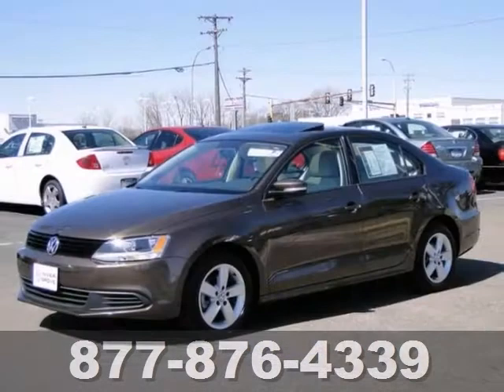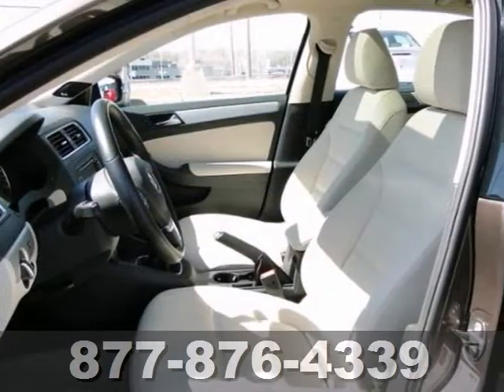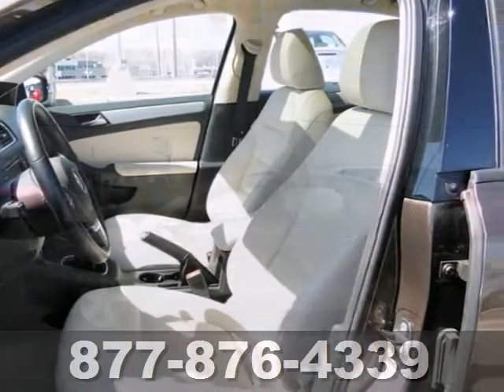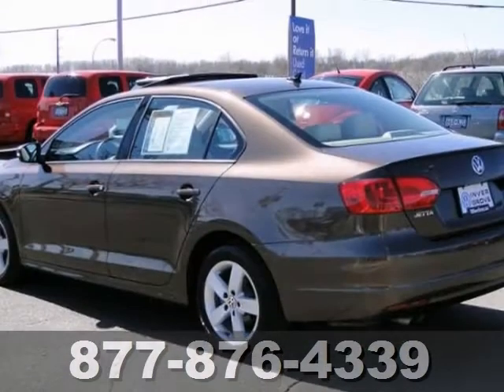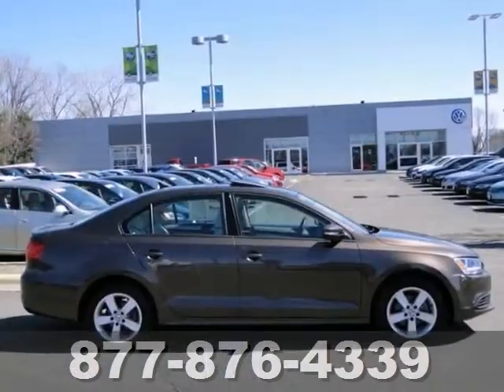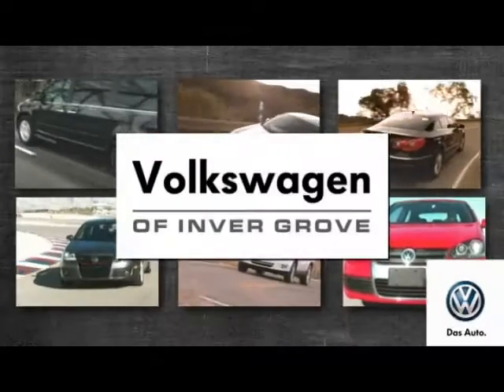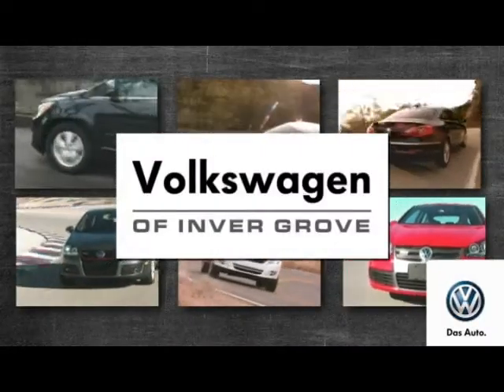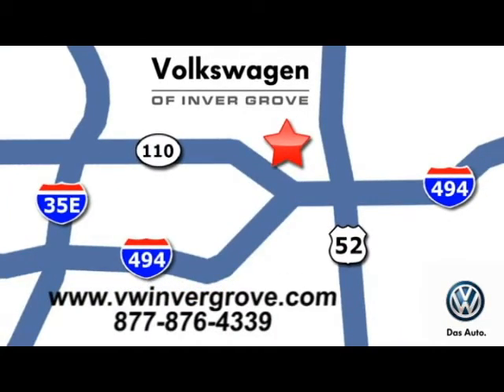2012 Volkswagen Jetta Sedan St-Paul MN Minneapolis, MN 68248X - SOLD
Year: 2012
Make: Volkswagen
Model: Jetta Sedan
Trim: 4dr Manual TDI w/Premium 2.0L 4Cyl Diesel
Engine: 2.0 L 4 Cyl. Cyl.
Transmission: 6-Speed Manual
Color: TOFFEE BROWN METALLIC
Interior: CORNSILK BEIGE
Mileage: 11235
Stock #: 68248X

Address:
1325 50th Street East